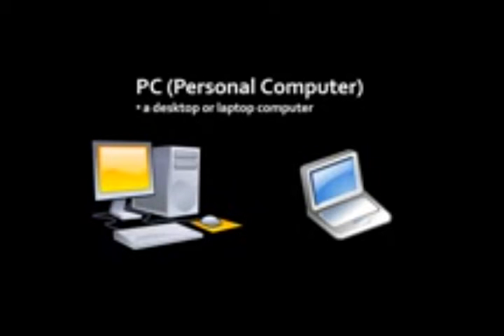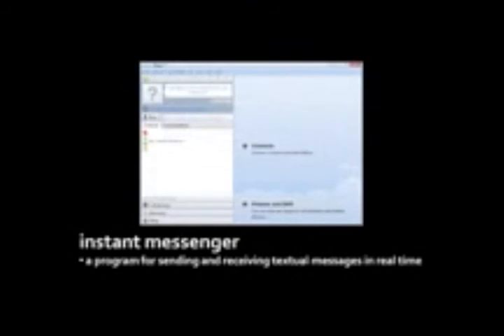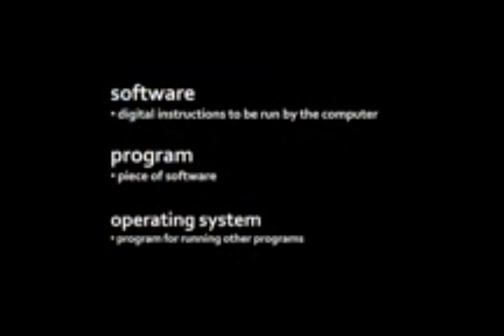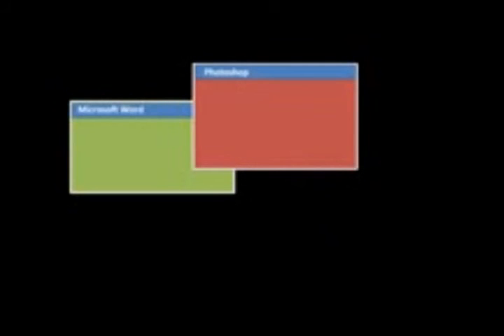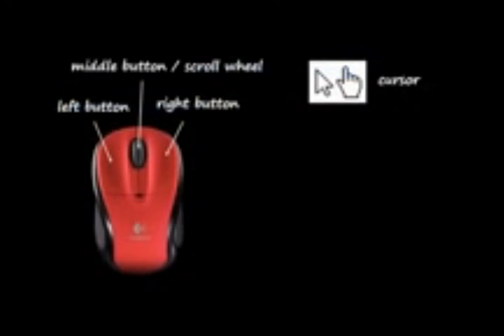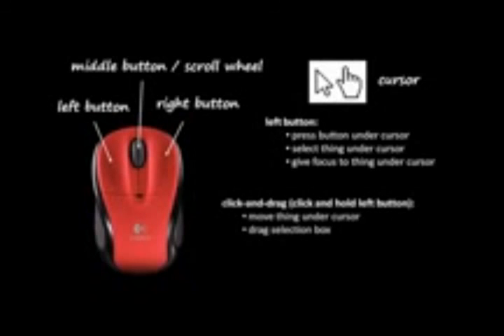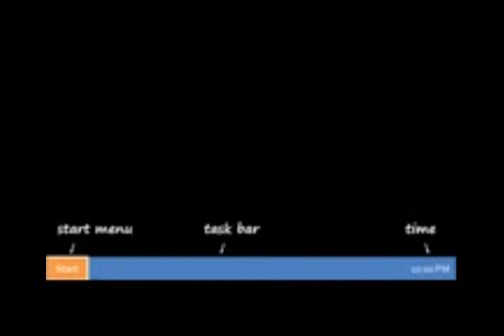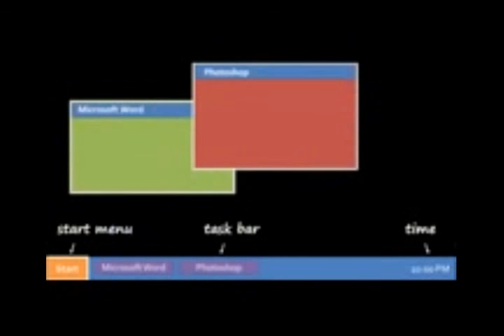best computer knowledge